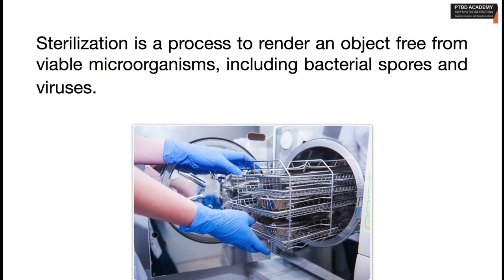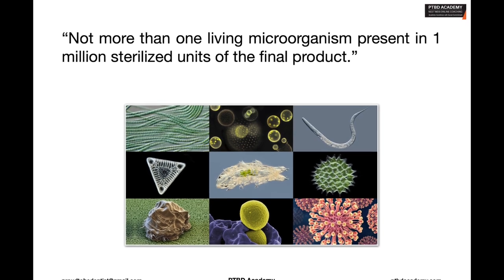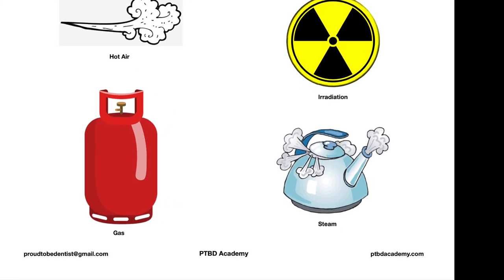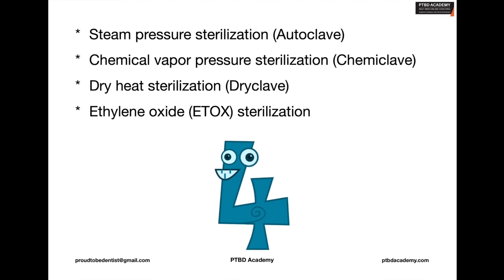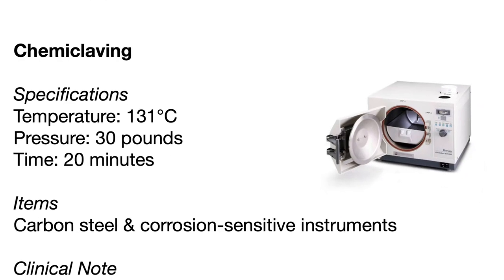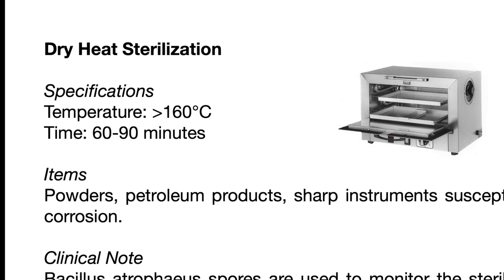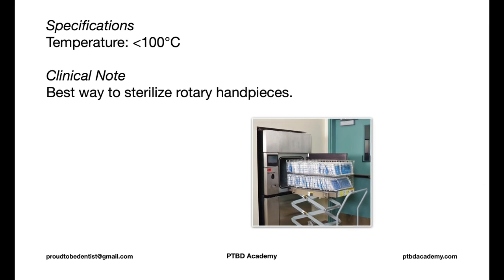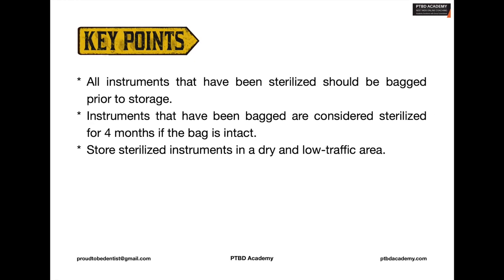Sterlization Methods Simplified (in 5 minutes) - Autoclave | Chemiclave | Dryclave | ETOX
0:00 Title
0:05 Introduction
1:12 What Is Sterilization?
2:19 Different Methods of Sterilization
2:41 Autoclave
3:13 Chemiclave
3:31 Dryclave
3:50 ETOX
4:05 Important Recommendations
4:29 Conclusion

You can join our Free Updates Group (download Telegram App) for regular Updates on New Videos in Eclasses, Tests, Study Club Discussions, Assignments, LIVE Sessions & latest relevant updates etc.